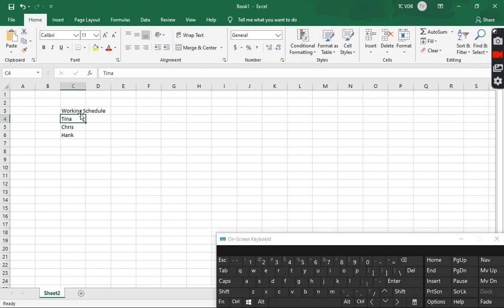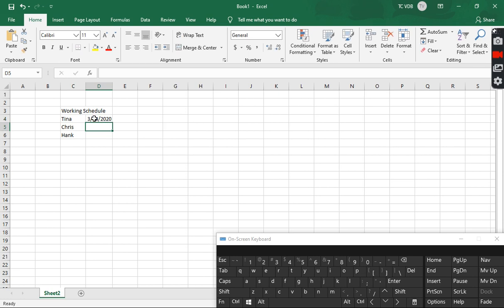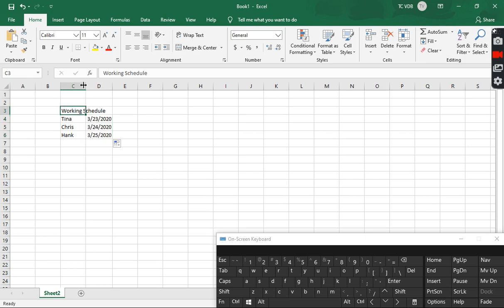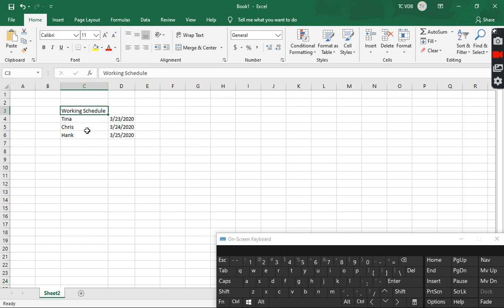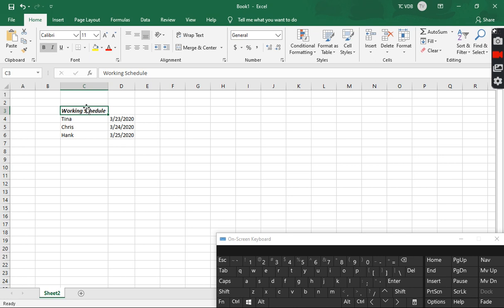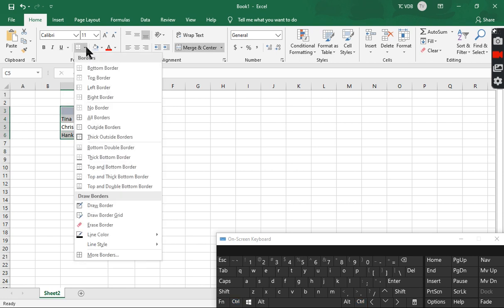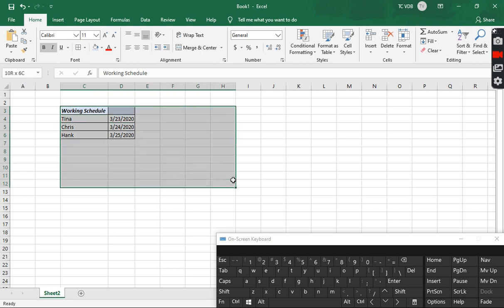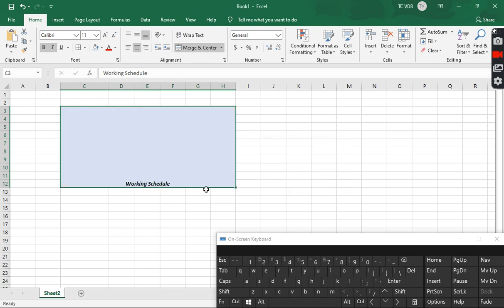📊 How to Merge & Center Cells in Excel | Merge & Unmerge Formatting Tips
Want to know how to merge and center cells in Excel? 📊 This quick tutorial shows you how to merge, unmerge, and align cells to format your spreadsheet properly.

In this video, you’ll learn:
✅ How to merge cells across rows or columns
✅ How to use Merge & Center for titles and headers
✅ How to unmerge cells if you need to undo formatting
✅ Spreadsheet alignment tips to keep your data clean